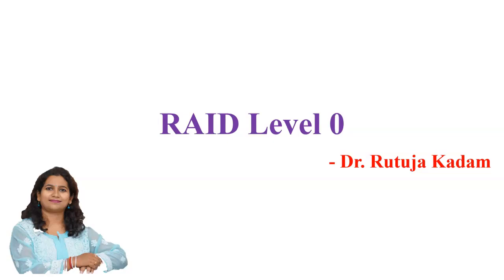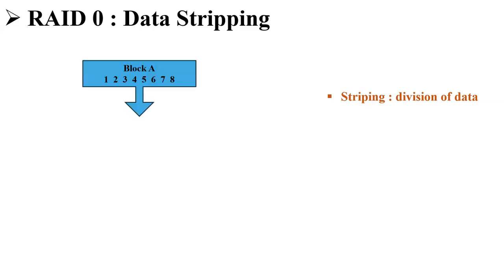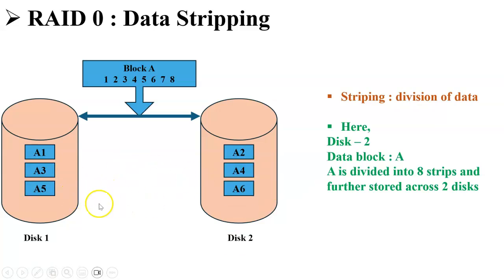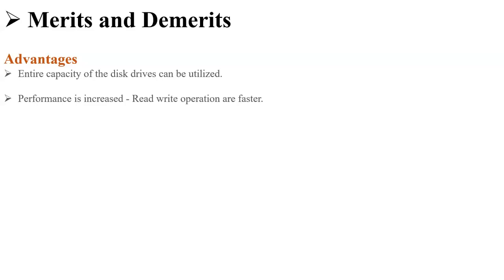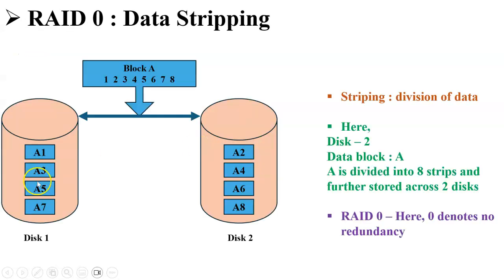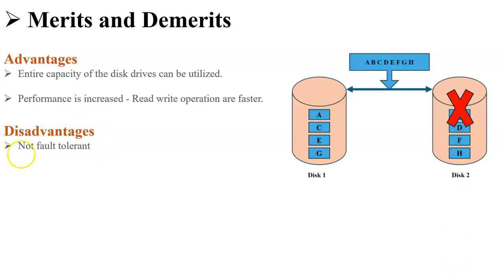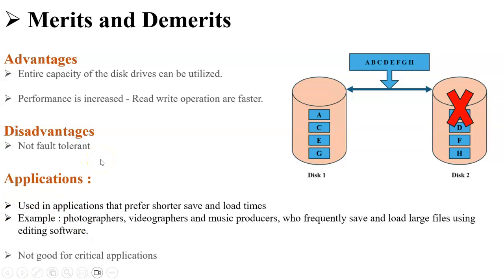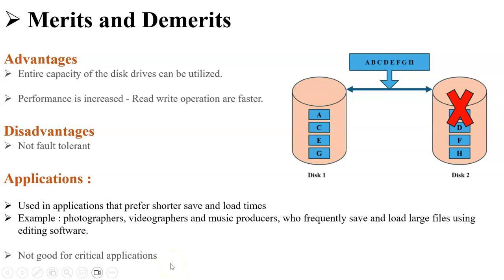RAID level 0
Redundant Array of Independent Disk | Levels | RAID 0 - Striping